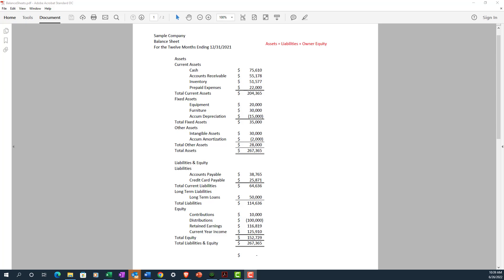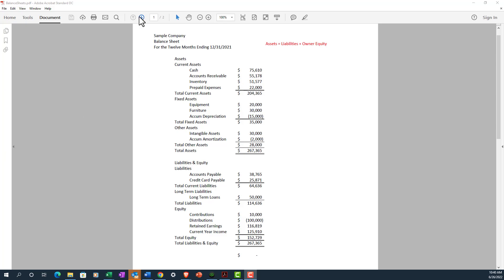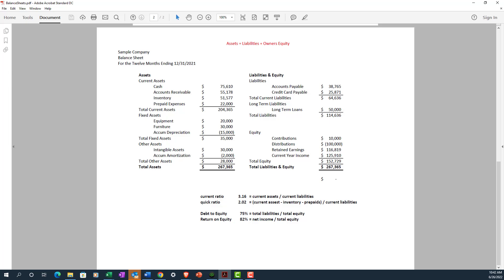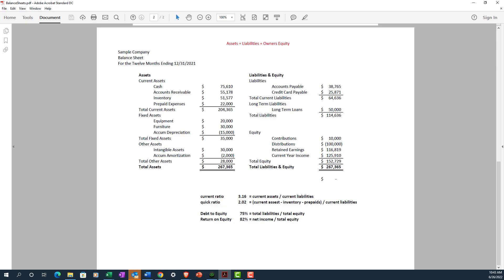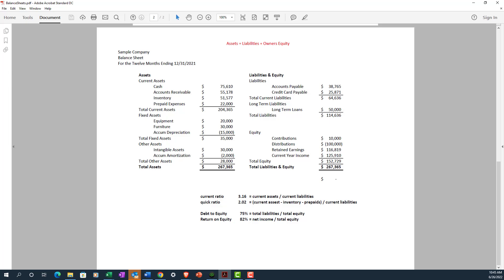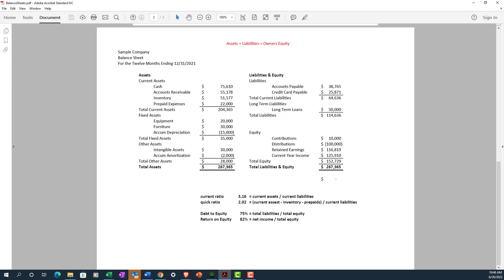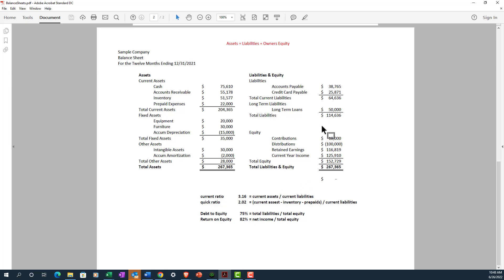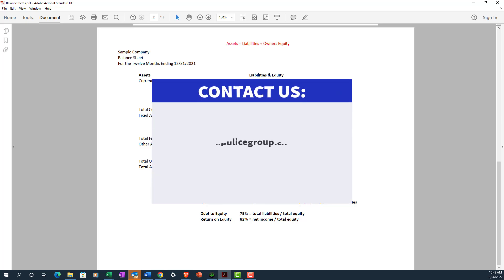Balance sheet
In this video we discuss the balance sheet, its purpose, and a few key ratios calculated using the balance sheet.  The balance sheet is one of the key financial statements produced by a business.